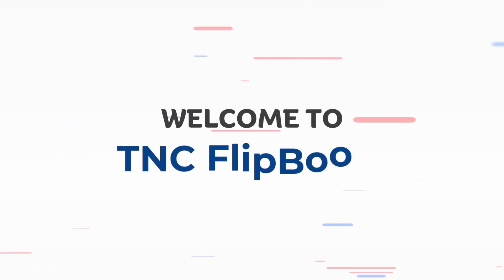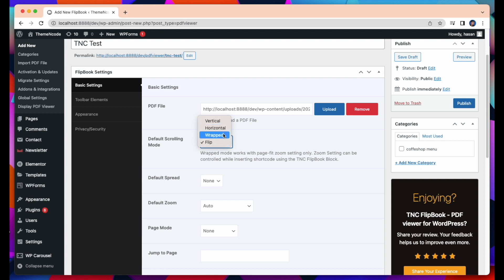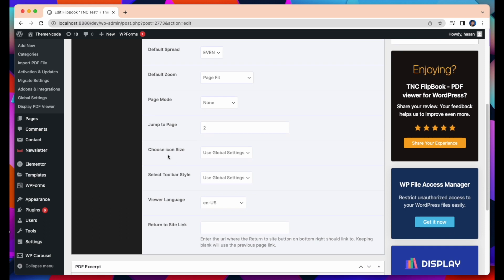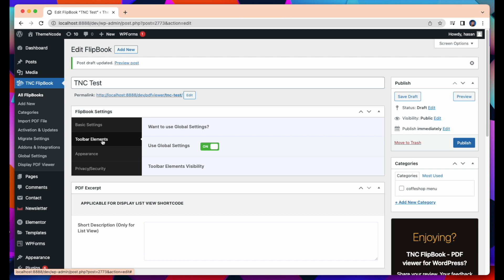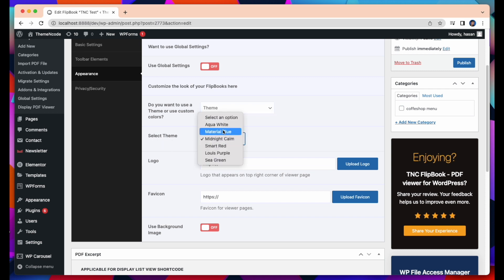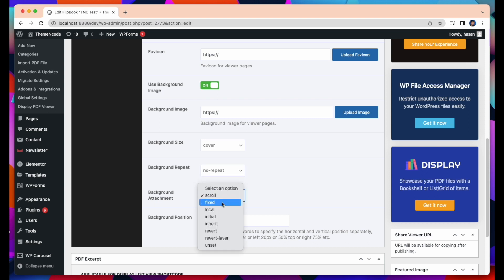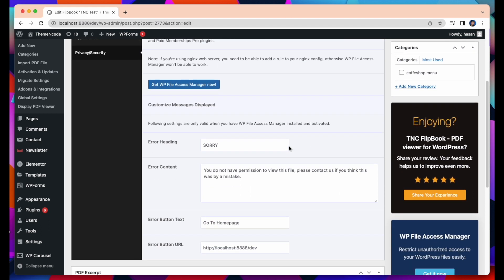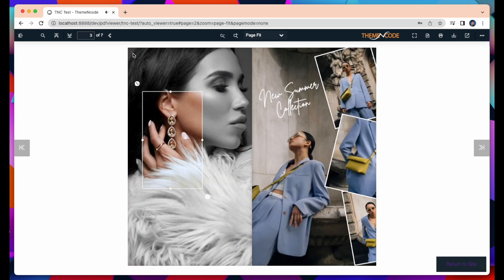Creating Your First FlipBook | Documentation Part 3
Greetings to all. Hope everyone is safe and sound. This is part 3 of the complete documentation of PDF Viewer for WordPress. Creating your first FlipBook in TNC FlipBook - PDF viewer for WordPress. There are two methods here I will talk about the method 1 upload and publish. To upload and publish your first FlipBook, go to TNC FlipBook and then add new. Set a title, upload the PDF of your choice. Okay after that there are various options and settings for your FlipBook, Check all settings and change it as per your requirement.

Timestamps
0:00 Intro
0:10 Upload and Settings
4:59 Publish
5:10 Video end

:: Main Plugin Name :: TNC FlipBook - PDF viewer for WordPress
:: ShortName :: TNC FlipBook / TNcFlipbook /

We would love to know what you think about this video and our products. User feedback is our top priority. Therefore, write your opinion in the comment section.

ThemeNcode Team